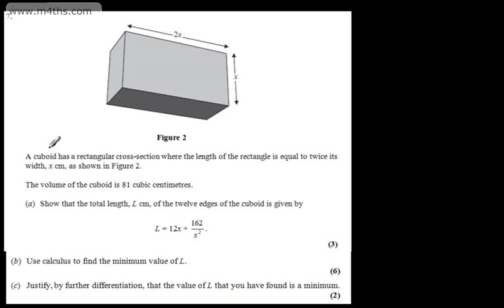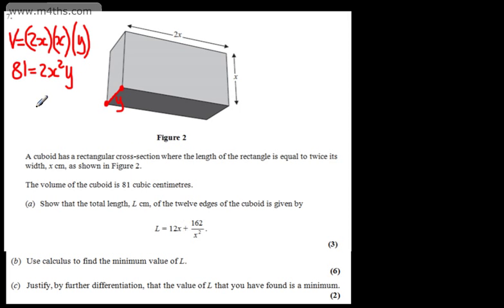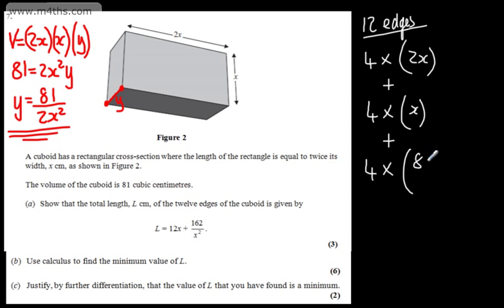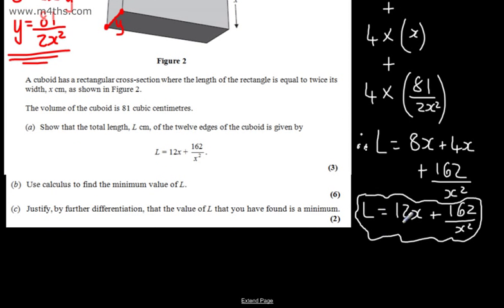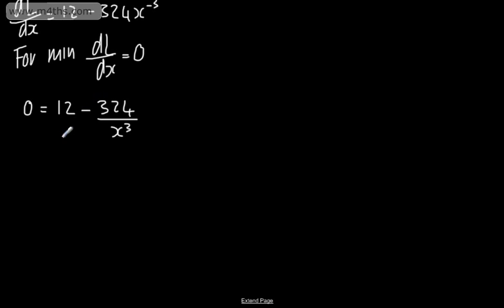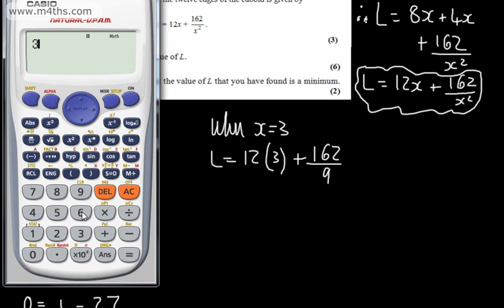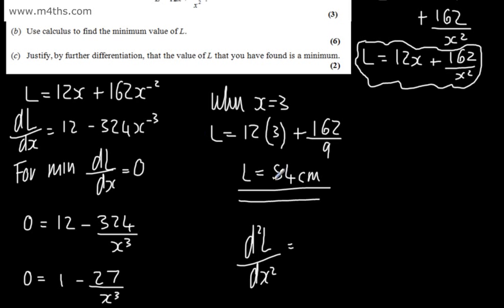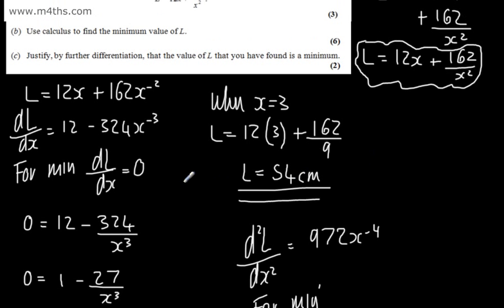Q7 Edexcel C2 Gold Paper Pratcice Exam Style Past Paper May June 2014 AS Maths